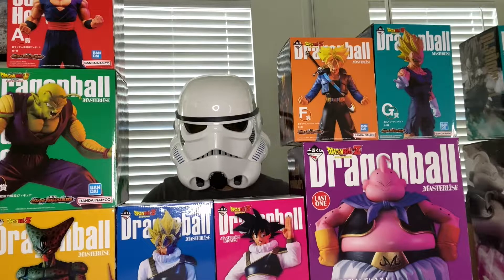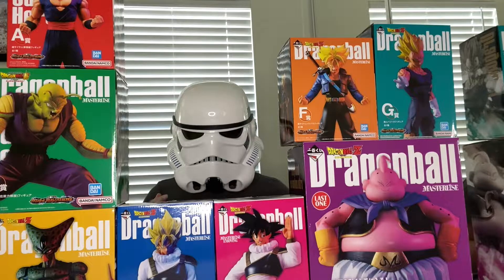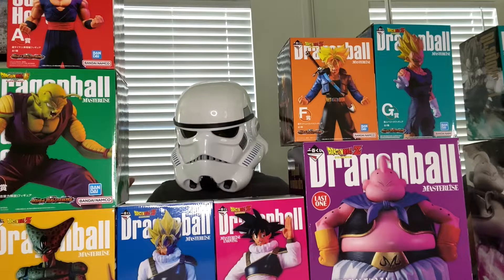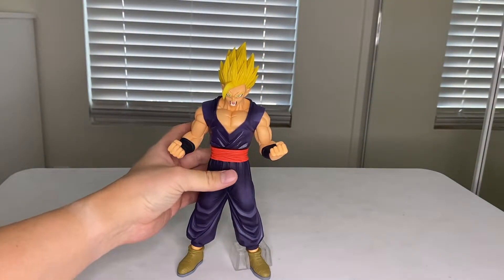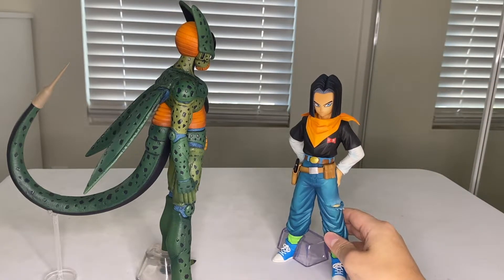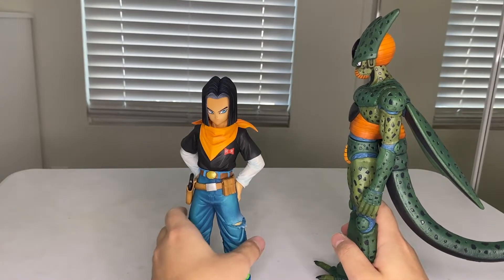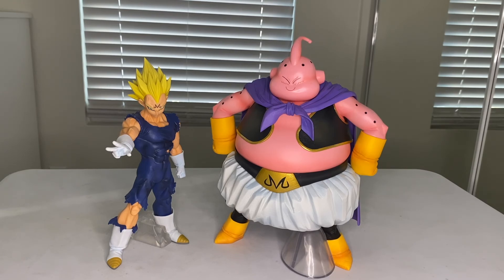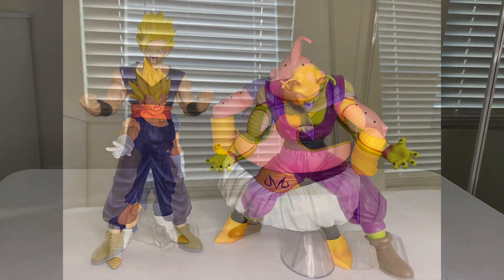Ep 20 Dragon Ball VS Omnibus Ultra Full Set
Today is the day! The full set for the latest Ichiban Kuji has dropped. Join me as we review the following figures: Super Saiyan Gohan, Potential Unleashed Piccolo, Imperfect Cell, Super Saiyan Yardrat Goku, Emoving Yardrat Goku, Super Saiyan Future Trunks, Majin Vegeta, and Last One Prize Majin Buu!!